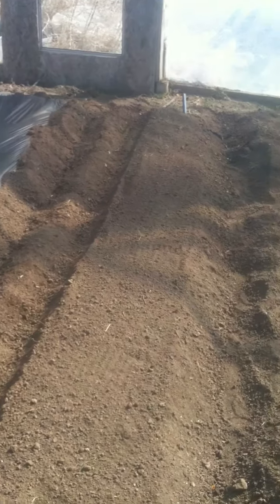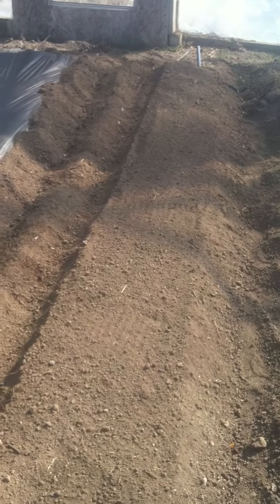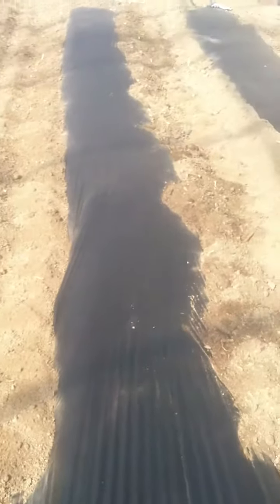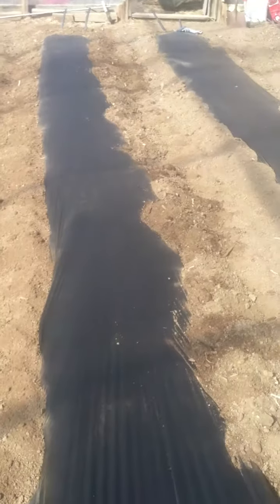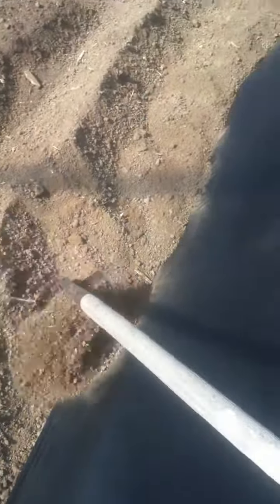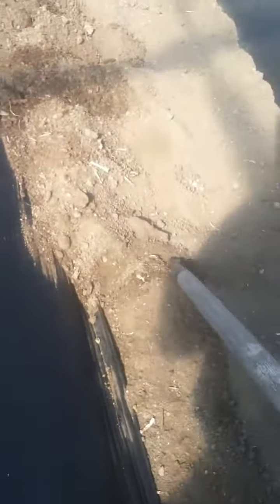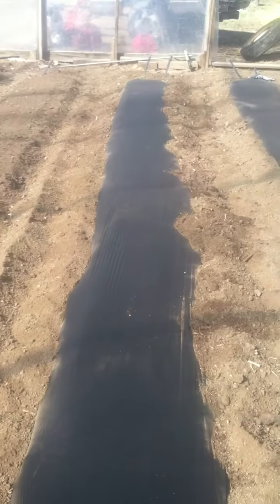Putting down plastic mulch by hand in a high tunnel